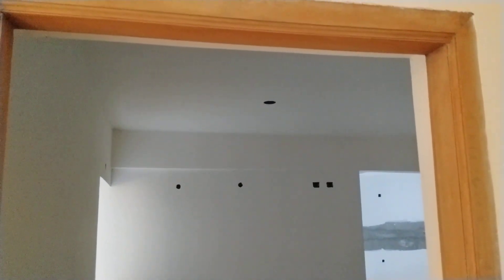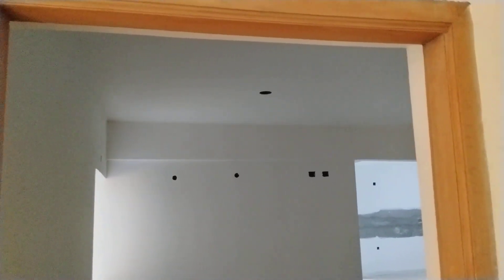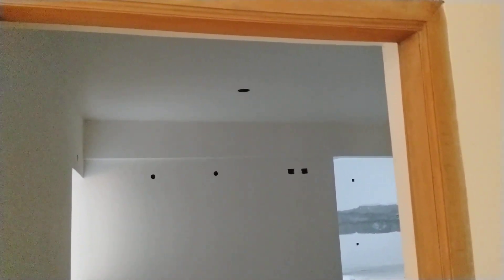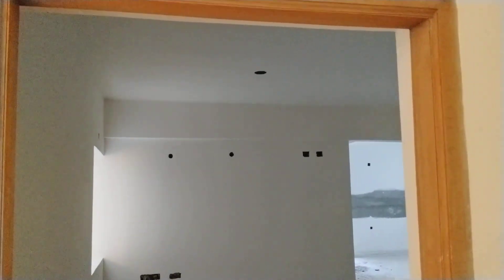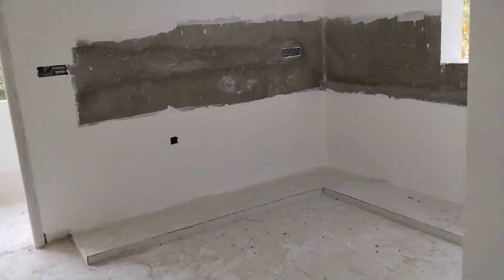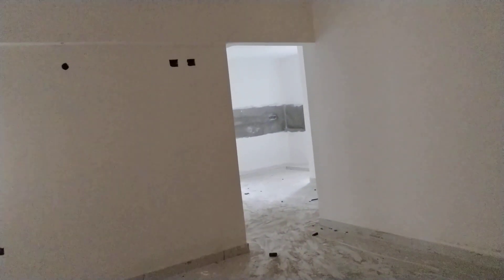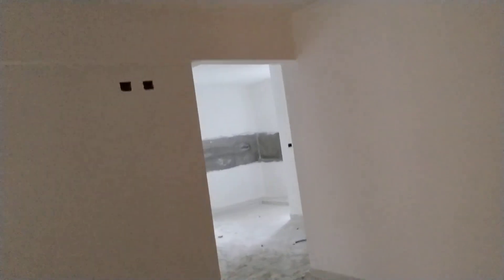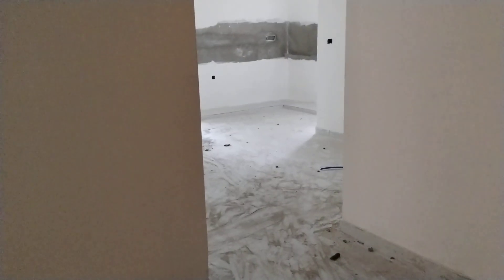3BHK FLAT IN PATANCHERUVU |BEST LOCATION TO LIVE HYDERABAD📞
Rb-18